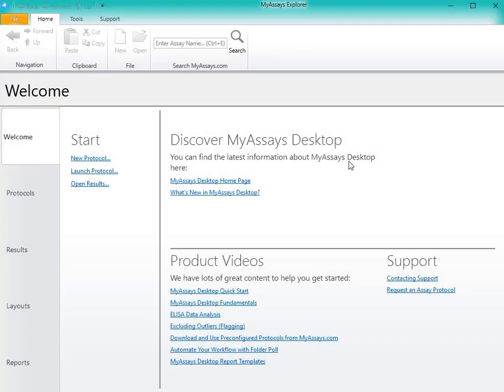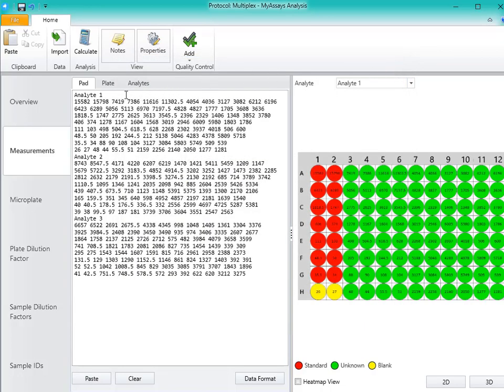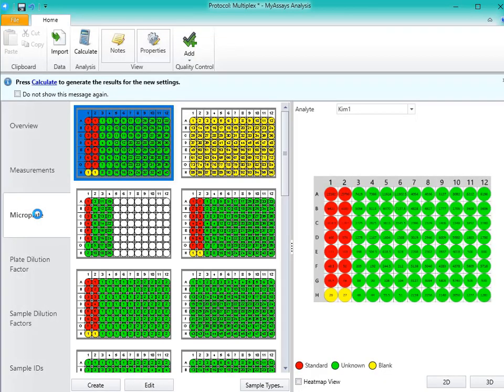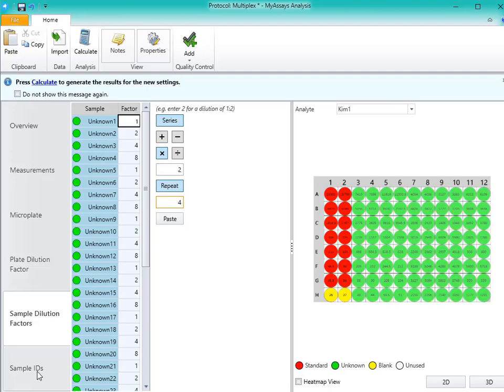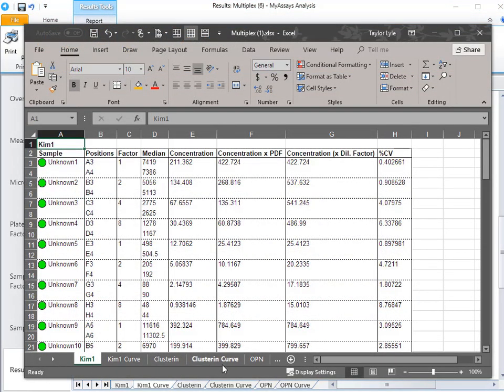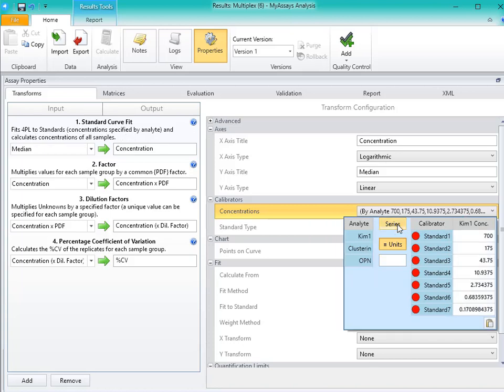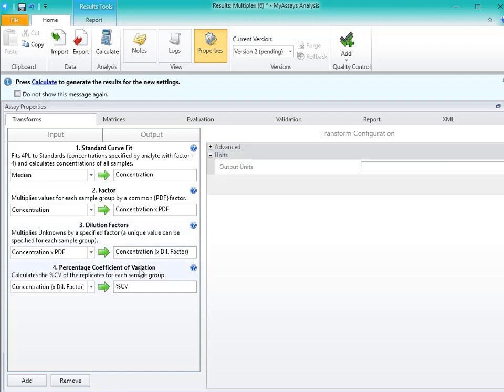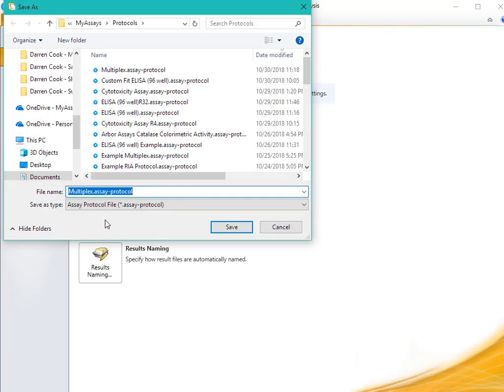Multiplex Data Analysis with MyAssays Desktop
Covering how to analyze a multiplex assay using MyAssays Desktop.  Topics include:
• Data Import
• Concentration Editor
• Dilution Correction Factors
• Dilution Factors
• Report Components
• Standards by Analyte
• Quantification Limits